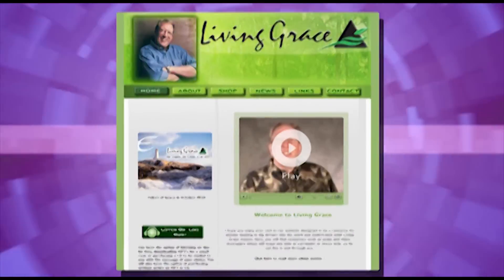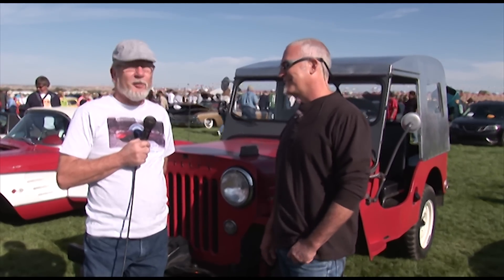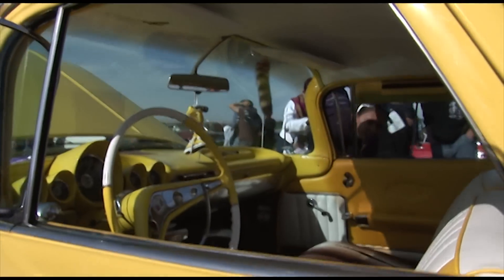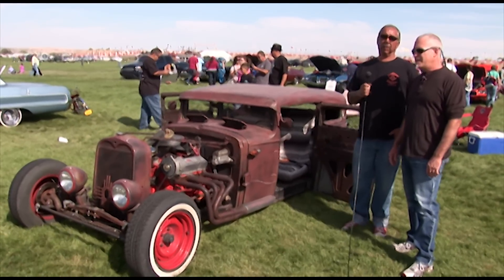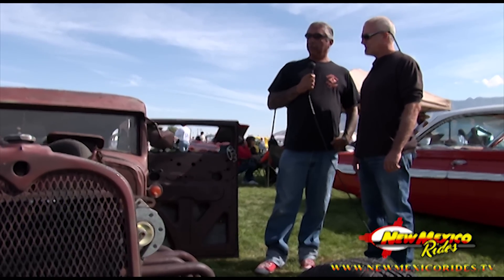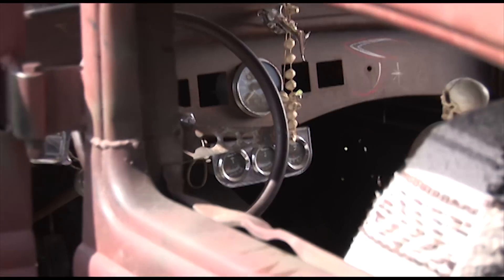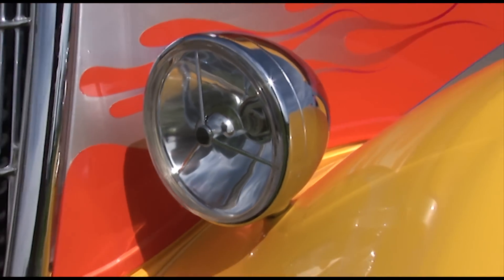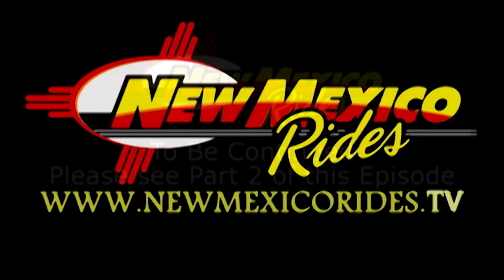New Mexico Rides- Fiesta of Wheels (episode 5) Part 1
See the newest episode of New Mexico Rides covering the Fiesta of Wheels at the Albuquerque International Balloon Fiesta. This episode is packed with awesome custom hotrods, Sleds, Low-riders, and classic cars.